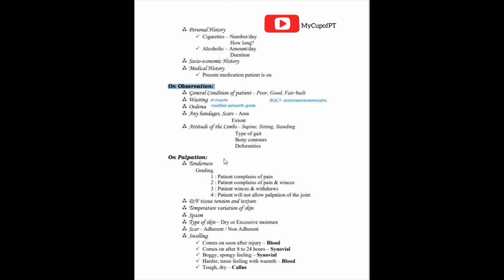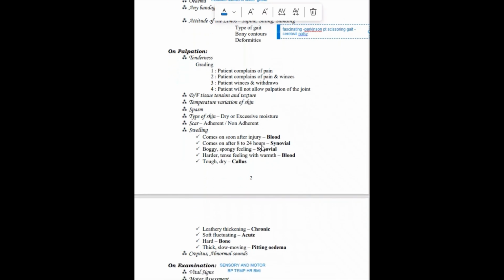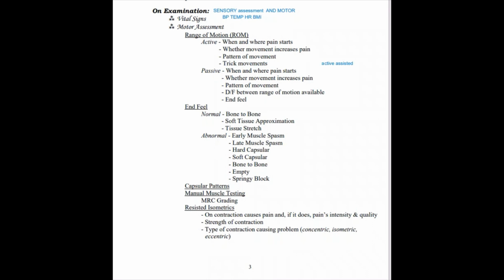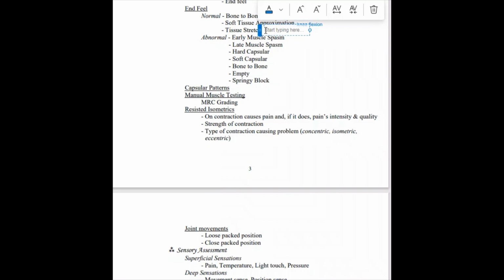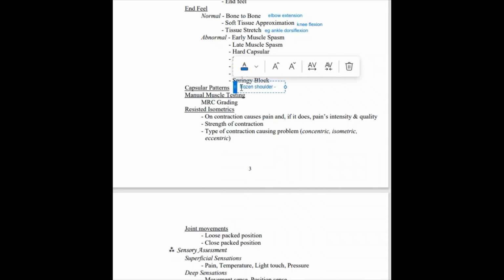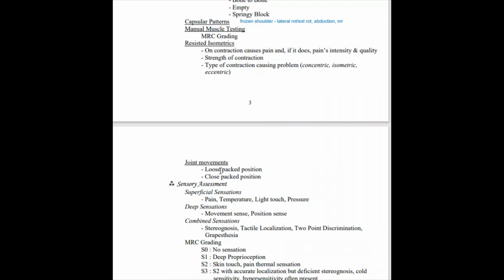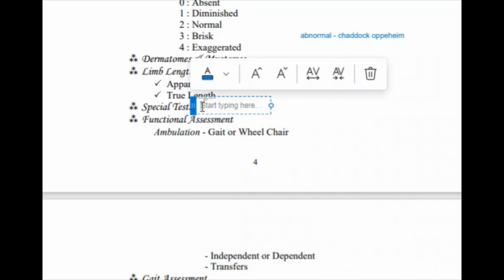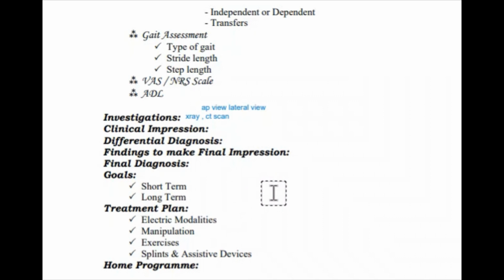Orthopaedic Assessment Explained!! Part 2